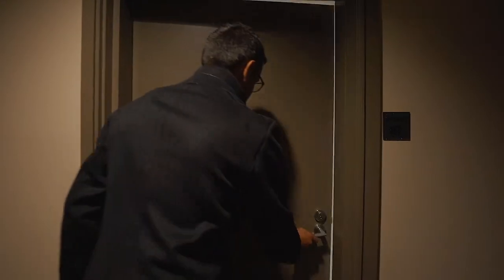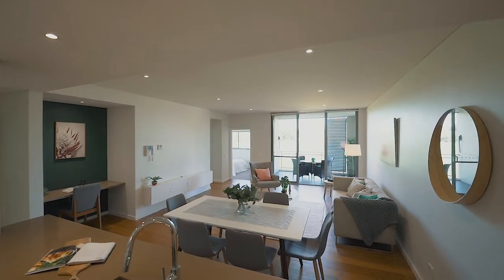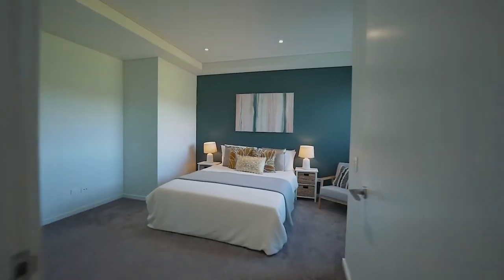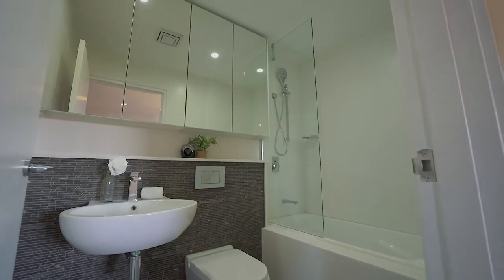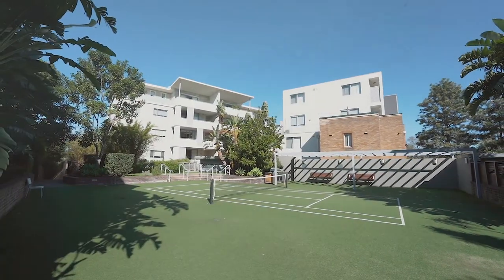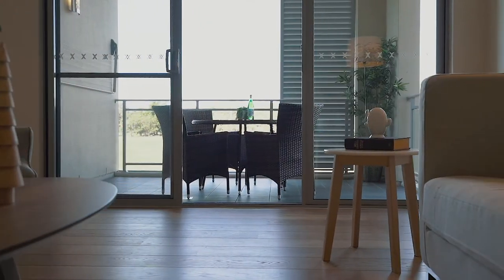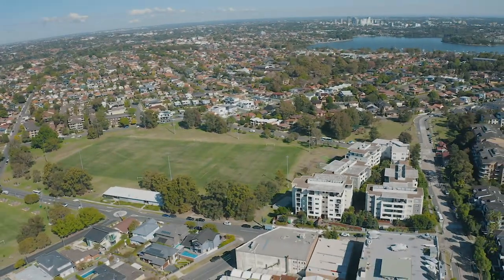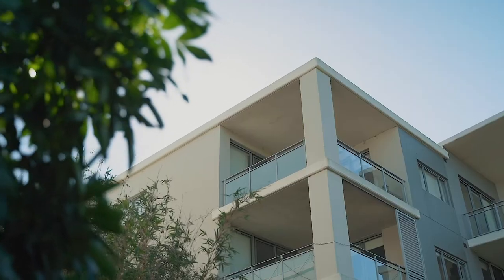87/54 Blackwall Point Road, Chiswick with Vivek Tailor, Jesse Di Loreto & Richard Baini from RMRE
87/54 Blackwall Point Road, Chiswick with Vivek Tailor 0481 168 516, Jesse Di Loreto 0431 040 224 & Richard Baini 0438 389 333 from Richard Matthews Real Estate 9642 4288